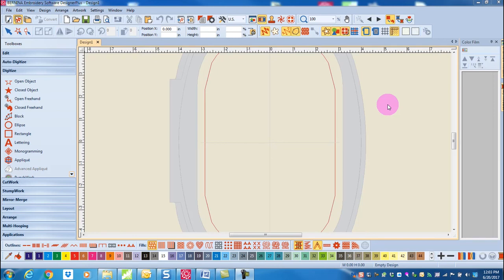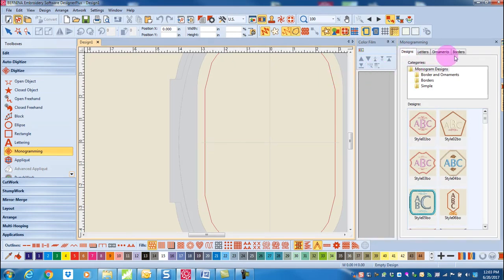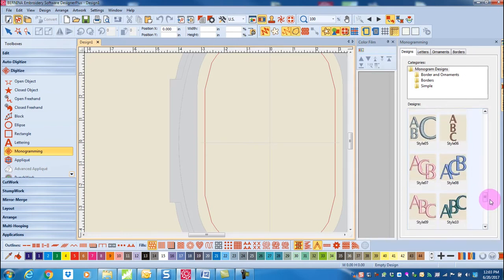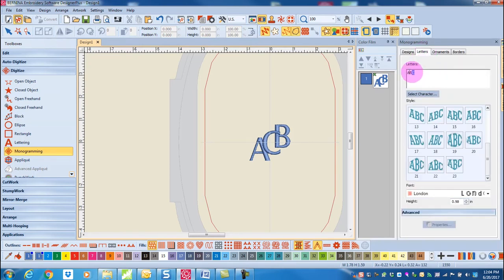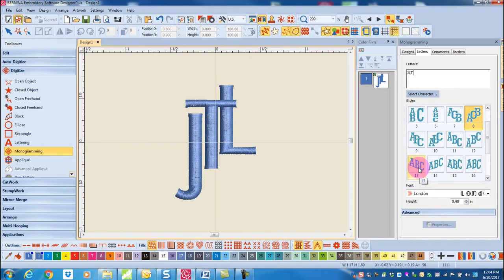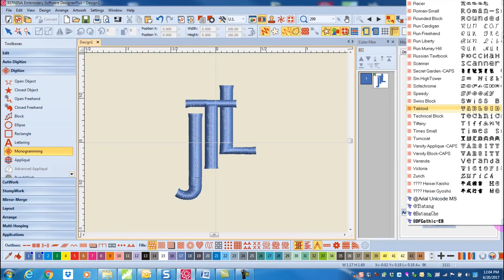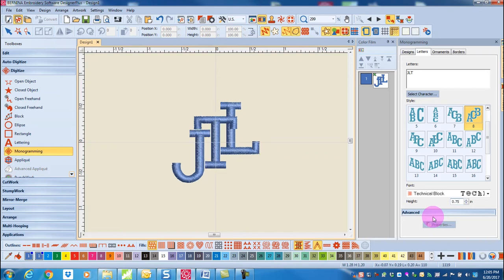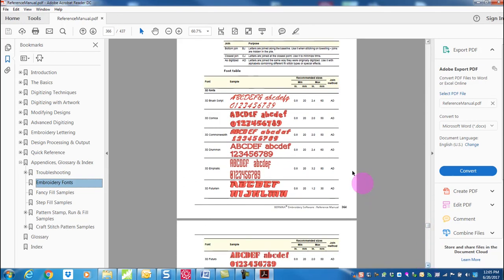4.01 Master BERNINA Embroidery Software 8 – Monogramming – Creating Monograms from Templates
It is so quick and easy to create a personalized monogram using the monogram templates built into Software 8.